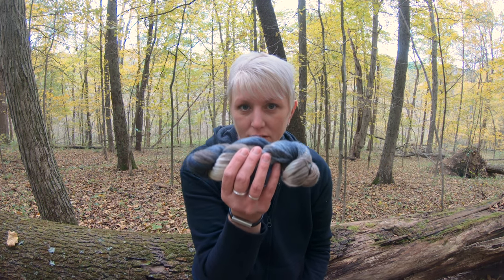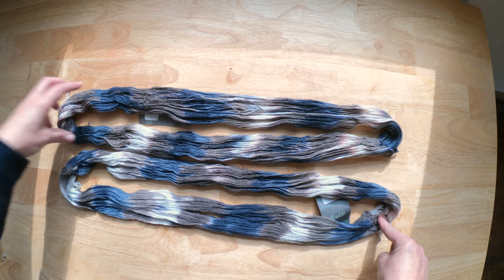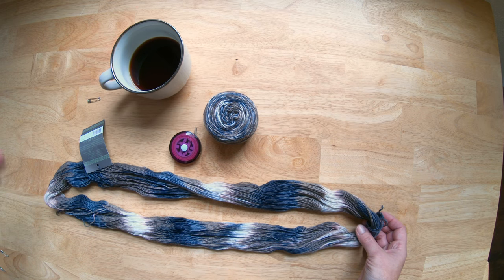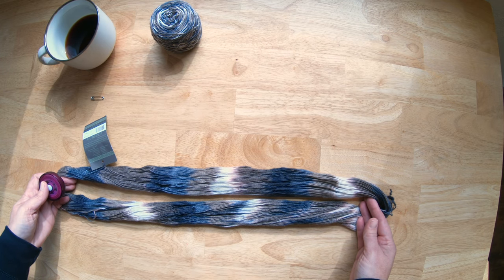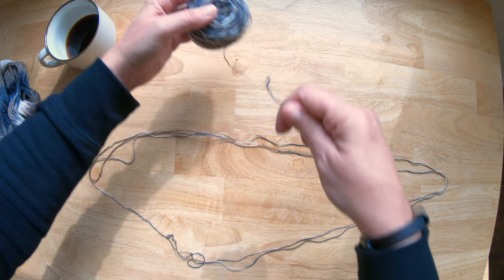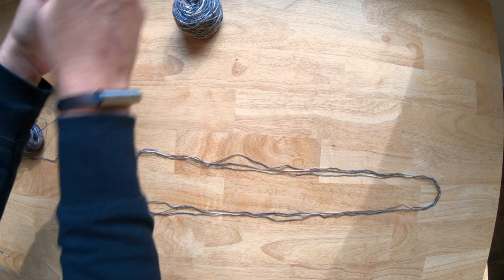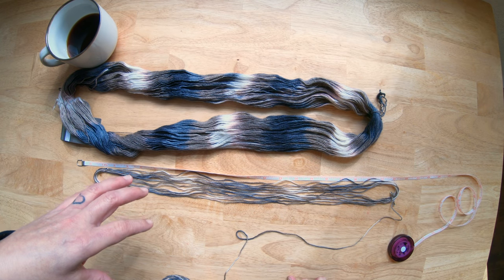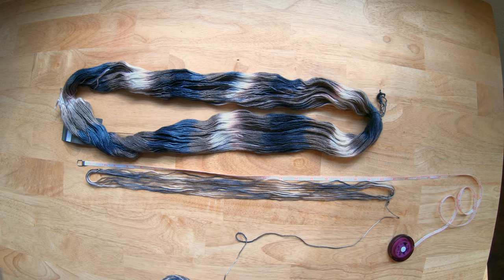Finding your Color Repeat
Building off of the Demystifying Handpainted Yarn video, we will tackle how to find the color repeat in your hand dyed yarns as well as provide you some background on the dye process - even though it's the same dye lot - will these skeins still match up? Join me and find out.